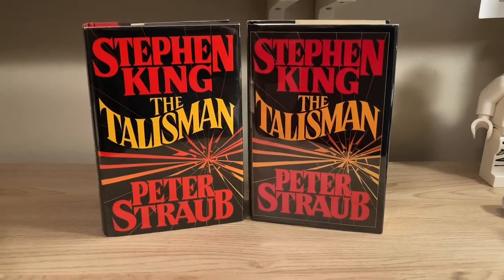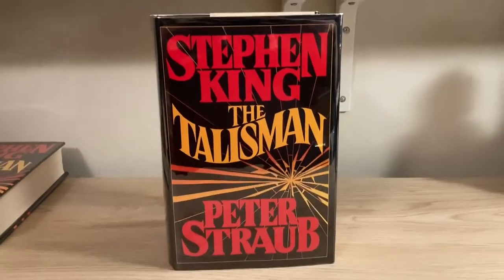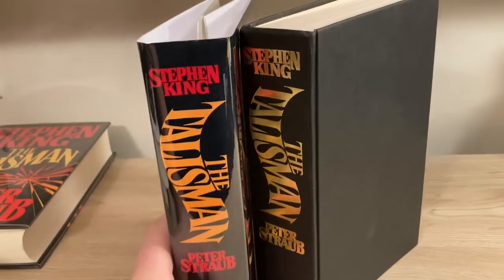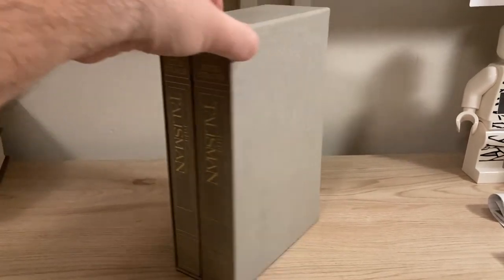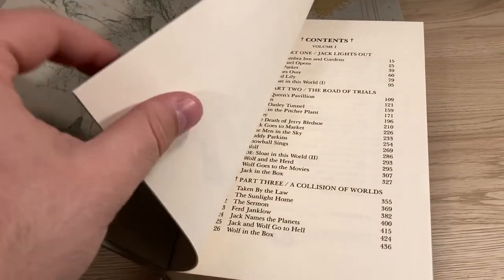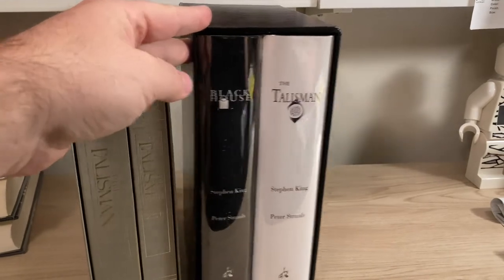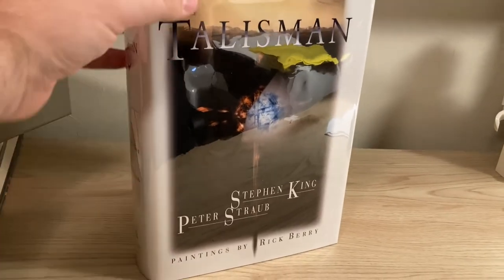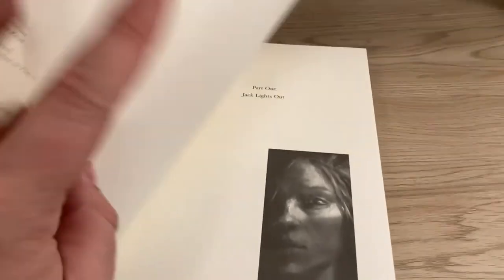Stephen King & Peter Straub - The Talisman - How to identify first US and UK editions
In this video I take a look at the first US and UK trade editions of The Talisman, as well as two limited editions from Grant.

0:00 Intro
0:19 US First Trade Edition
1:37 UK First Trade Edition
3:47 1984 Grant Limited Edition
7:35 2003 Grant Limited Edition
12:35 Thoughts on the novel and wrapping up